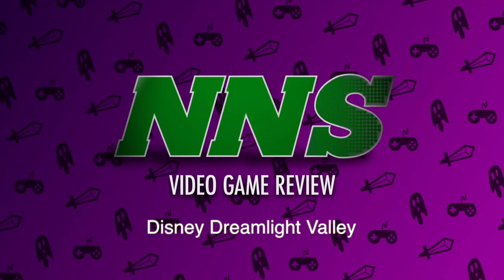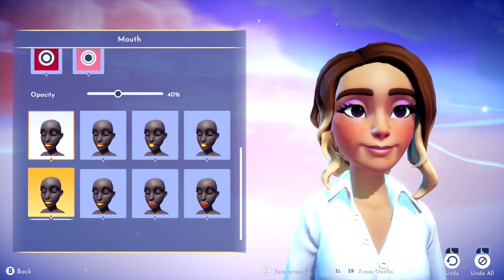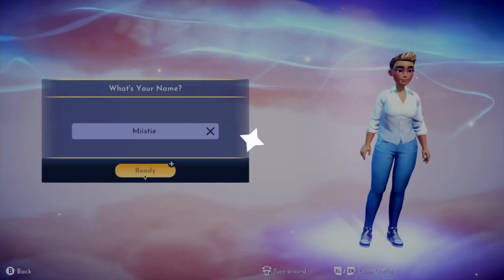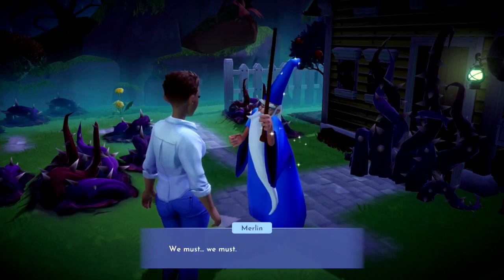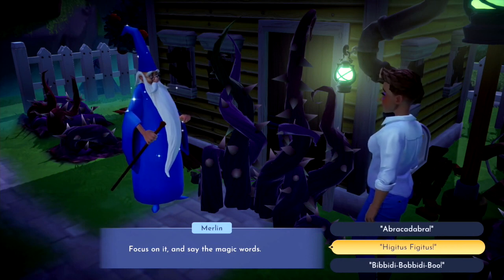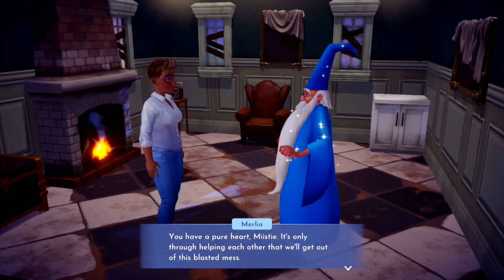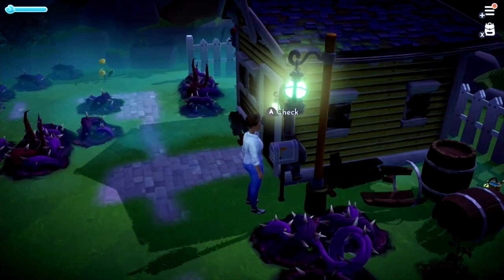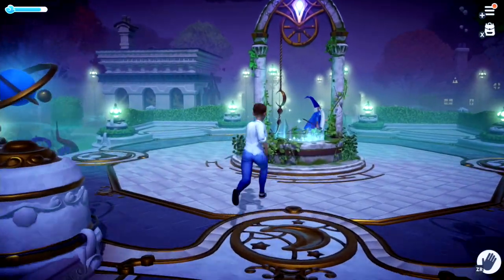First Look at Disney Dreamlight Valley on Nintendo Switch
We are back again with another First Look, and this time we are talking about "Disney Dreamlight Valley."

I played the game so you could know if this is something you want to pick up! Should you get this game? Watch the video to see what my opinion is!